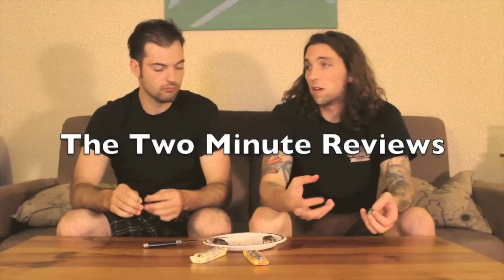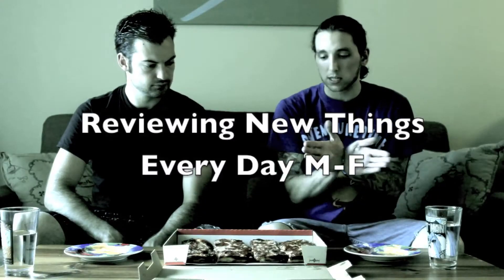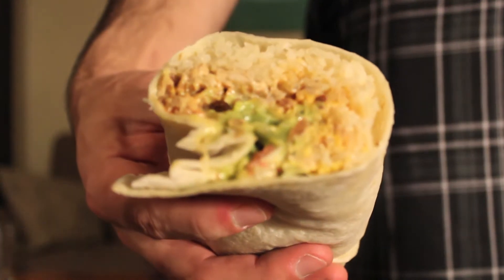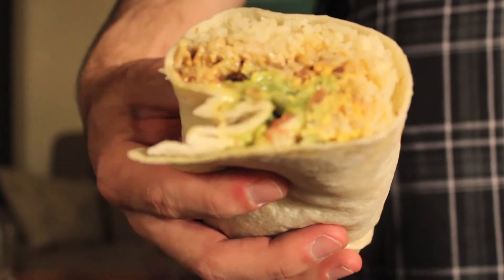Del Taco Chicken Chipotle Ranch Epic Burrito - The Two Minute Reviews - Ep. 165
The final installment of our exploration into the 3 new epic burritos from Del Taco.